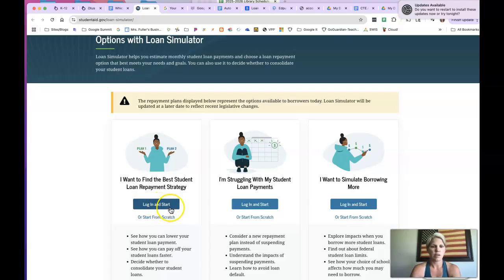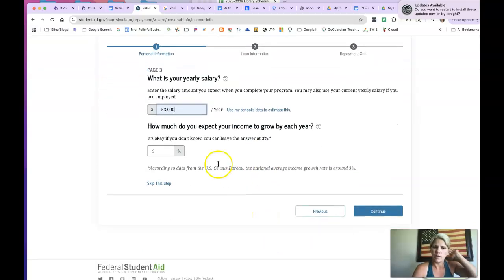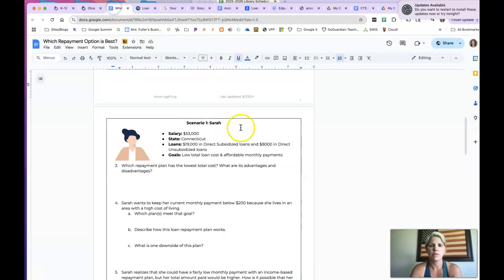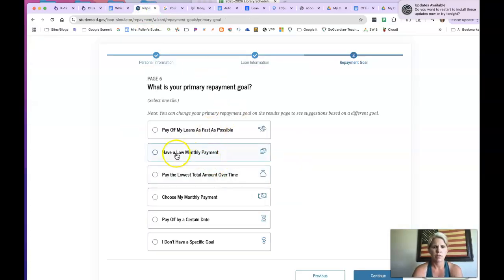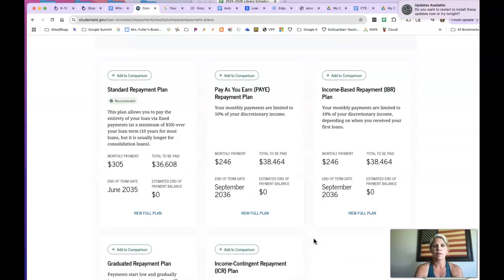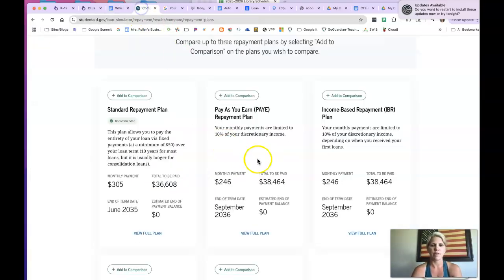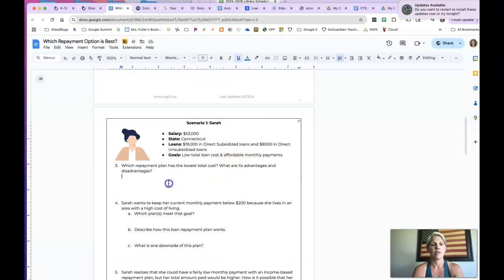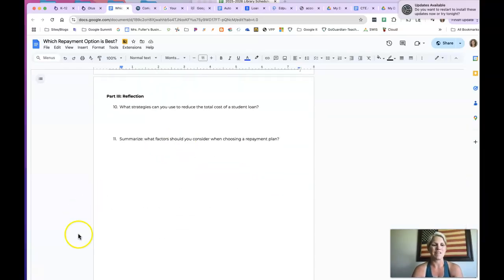Summer PF-Which Repayment Plan is Best?